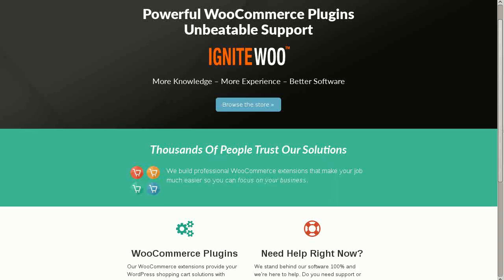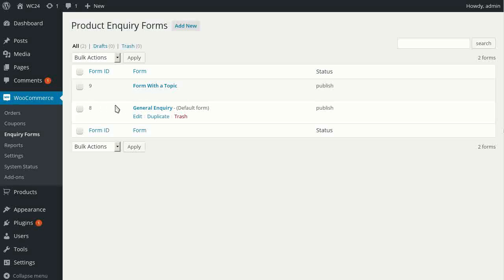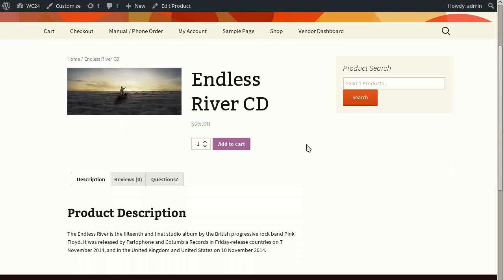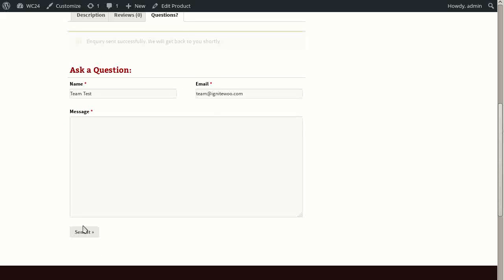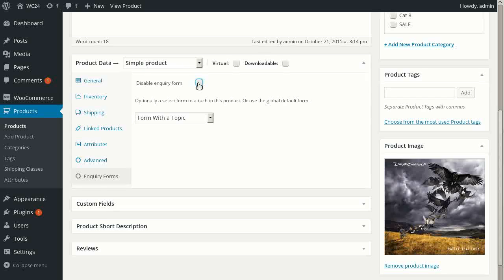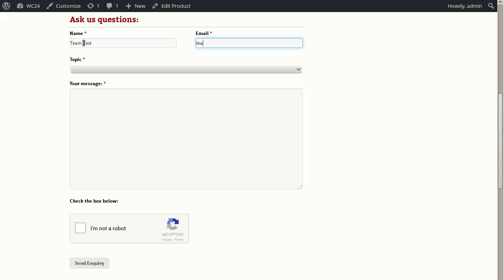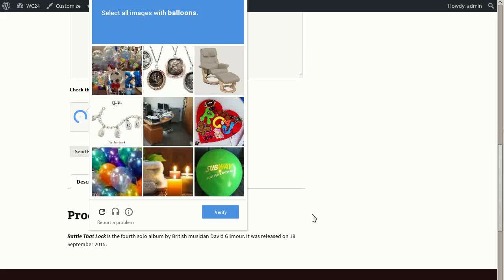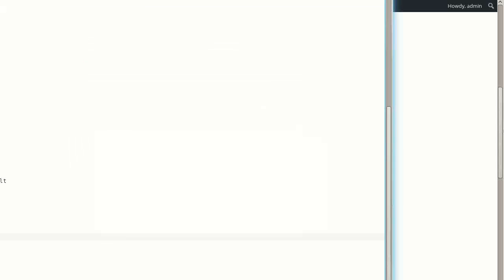Woocommerce Product Enquiry Professional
WooCommerce Product Enquiry Professional is a super powered product enquiry tool that makes it easy for your shoppers to ask you questions fast.  Using a product enquiry form can increase your sales because shoppers can send questions to you directly from your product pages without having to find your site's contact form.